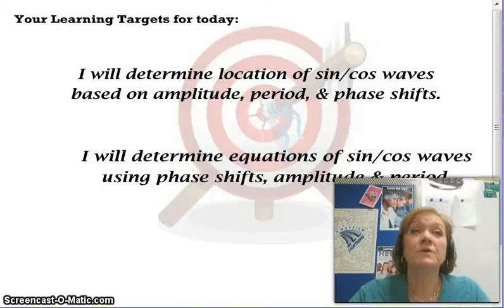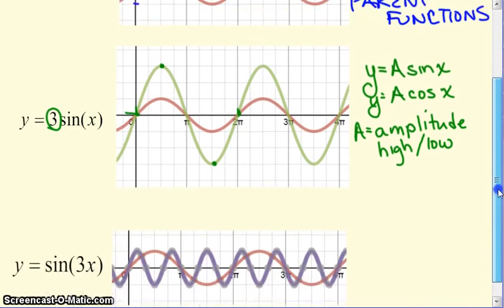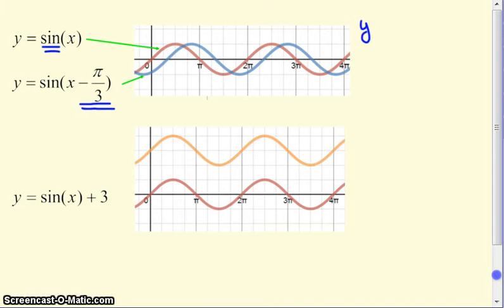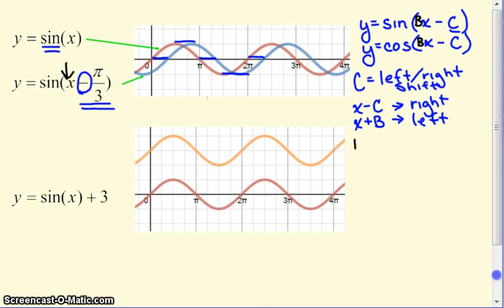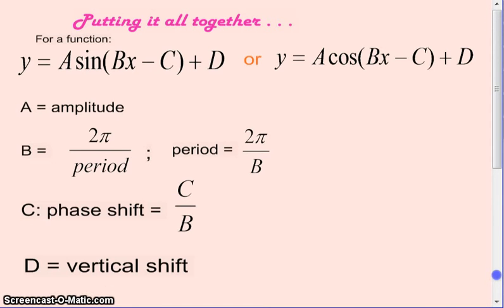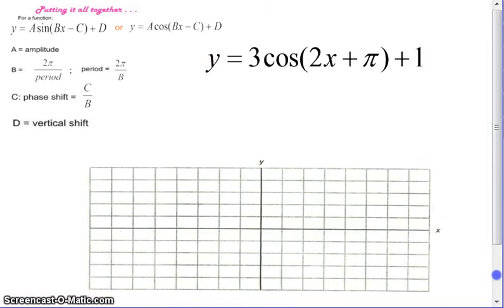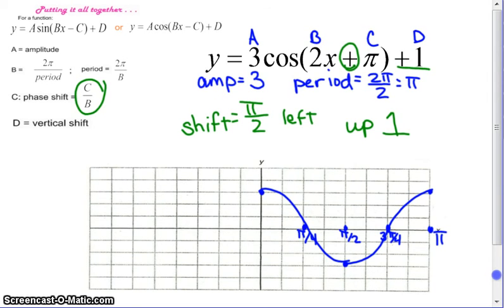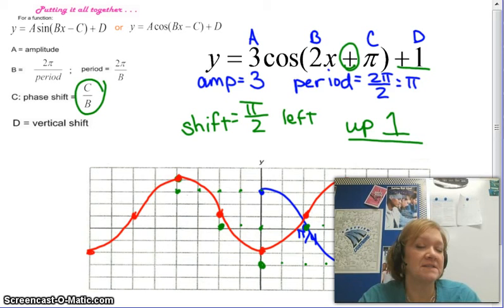Ch. 2.8 Phase shifts